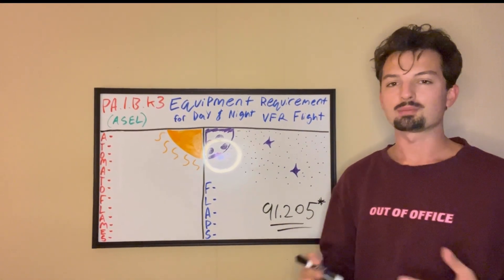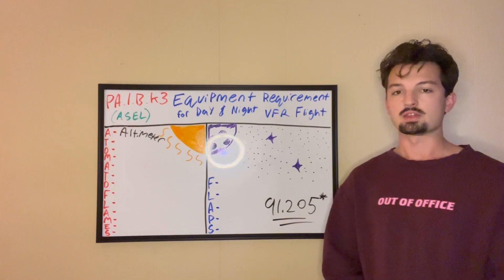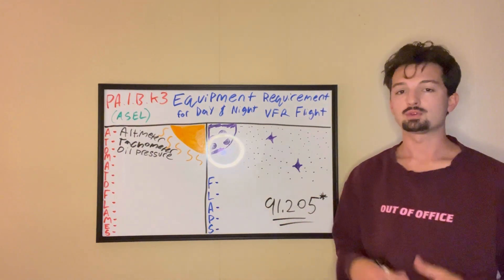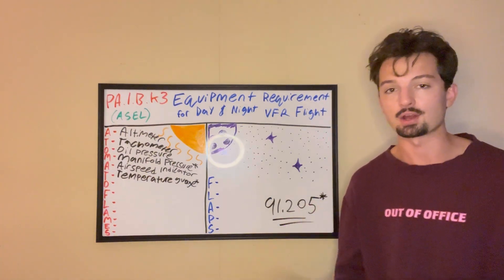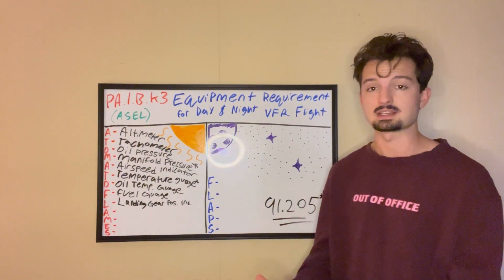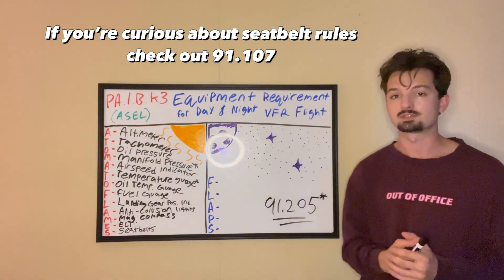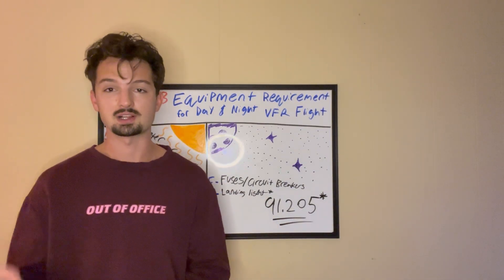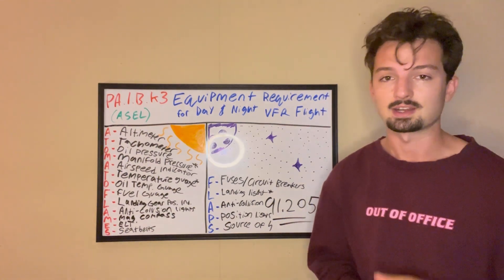THE ACS - ATOMATOFLAMES; Equipment Requirements for Day/ Night VFR (PA.I.B.K3)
A - Altimeter
T - Tachometer
O - Oil Pressure
M - Manifold Pressure
A - Airspeed Indicator
T - Temperature gauge
O - Oil Temperature
F - Fuel Guges
L - Landing Gear Position Indicator
A - Anti-Collision Lights
M - Magnetic Compass
E - ELT
S - Seatbelts

F - Fuses/ Breakers
L - Landing Light
A - Anti-Collision Lights
P - Position Lights (nav)
S - Source of Power

You must have all of ATOMATOFLAMES for day VFR flight and for night you must also have everything in FLAPS.